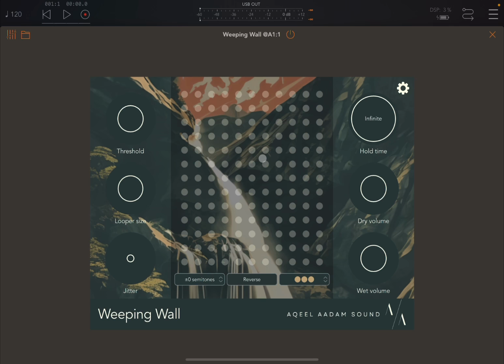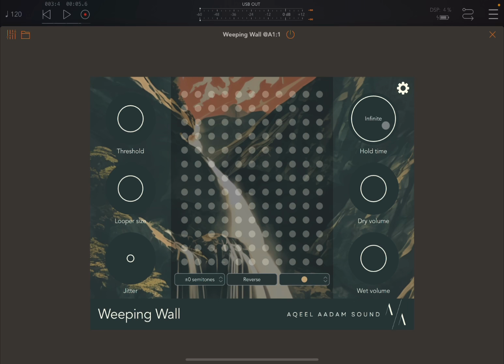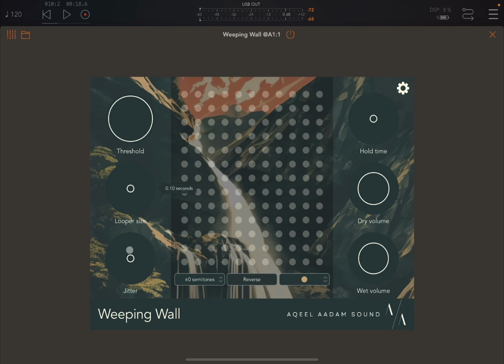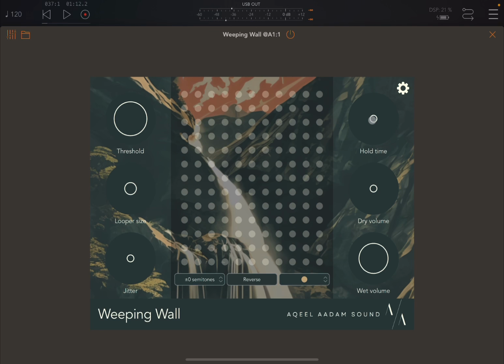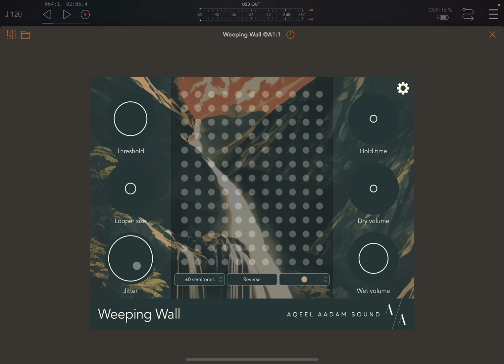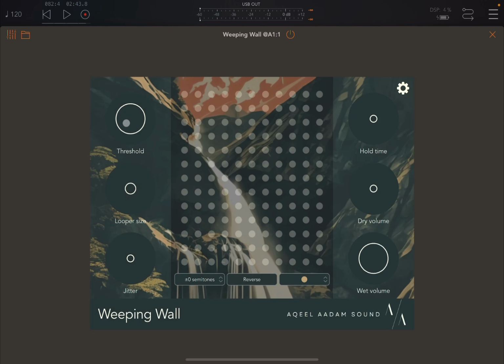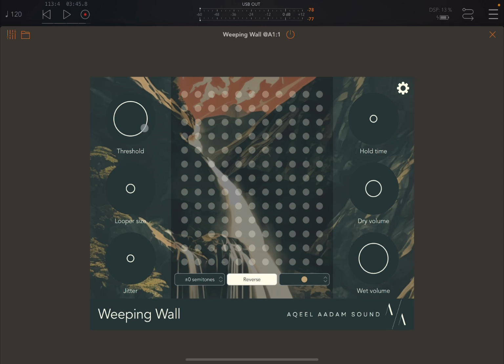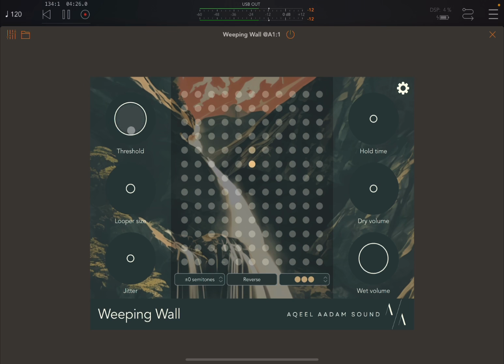Weeping Wall AUv3 Micro Looper - Tutorial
Weeping Wall is a standalone app and AUv3 plug-in. WW is a set of microloopers that automatically record based on input detection. Each new sound will be smoothly introduced and replace older sounds, resulting in a group of sounds that always reflect the most recent input. Each looper behaves independently - their size can vary and they will beat against each other as they phase.

Up to 5 loopers are available to record into, with repitching and reverse controls as well. A dedicated "jitter" control allows you to randomly vary the size of each looper on each loop, creating variations that will never be heard again.

Weeping Wall can be used as an effect directly on a track, or as a send effect. WW is intended to be a modular tool; it doesn't include reverb, EQ, saturation, flutter, etc., but it plays extremely well with them. WW is a brand new effect that can be used in any number of creative ways - you can place it fully wet in front of a reverb, place a hint of it behind a saturator, combine it with your favorite pitch modulation - whatever you can dream. WW is fully compatible with automation and modulators such as Ableton CV to broaden the horizons even further.

Winners:

Chris6442
Catshatepeople
Ruddockmusic9249

Rules to enter the competition to win a code for app:
1 - Subscribe to the channel, 2 - Click on Like, and on the bell icon, 3 - Leave a comment about the video on YouTube, 4 - I will choose 3 winner/s from the comments on the video and update the video description in the next 2 days about who won, 5 - The winners can retrieve a code sending an email to with a screenshot as a proof they are subscribed to the channel. You need to check on the video description if you won or not as I will not be leaving a reply to comments as per previous rules. After I notified who the winner/s is/are I will give 2 days for the codes to be collected. After 2 days the codes not collected will be distributed to other subscribers.